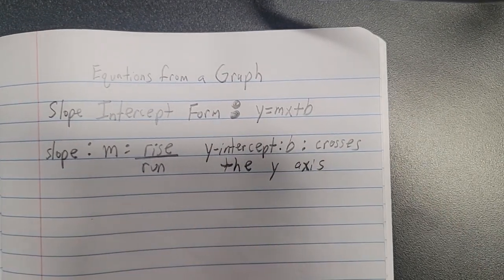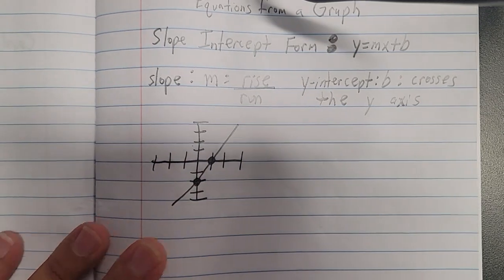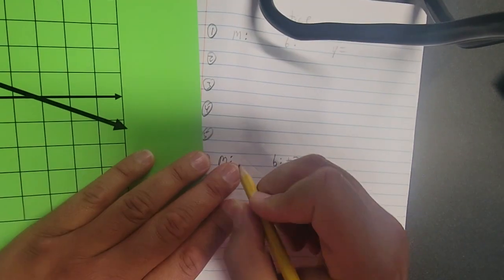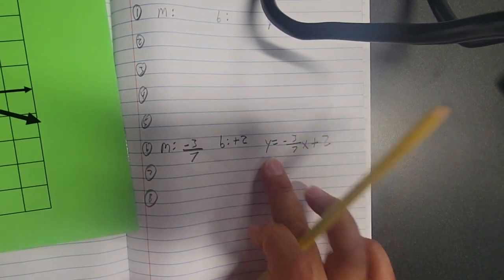Mr. S Algebra 1 Class summer school day 4 activity 3 (equation from a graph)